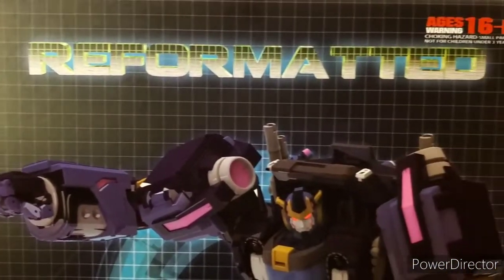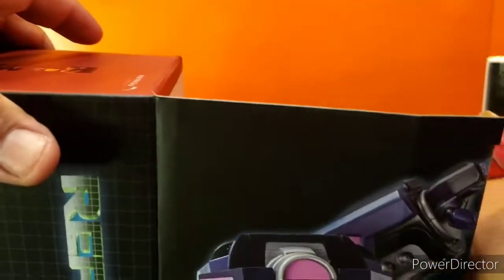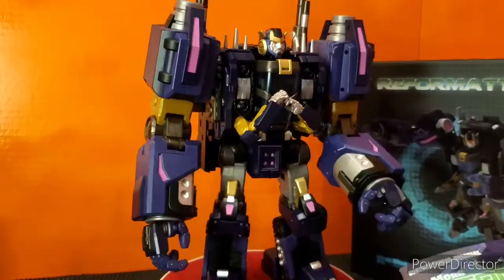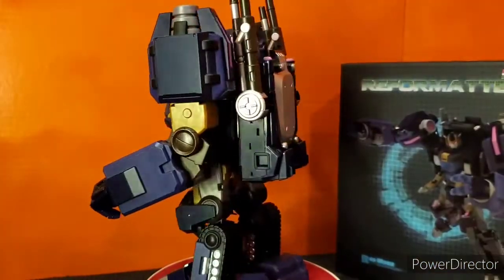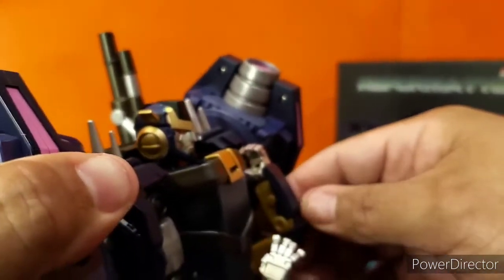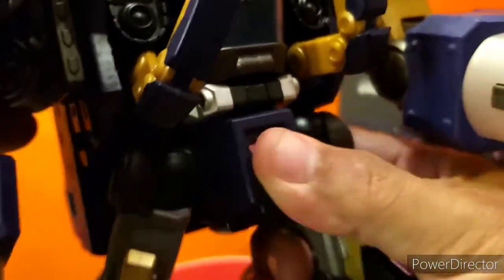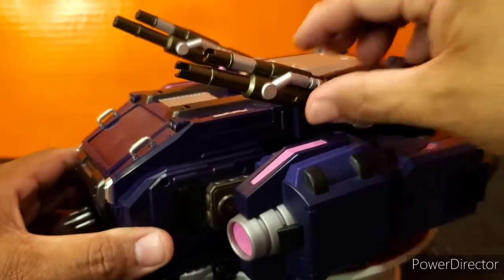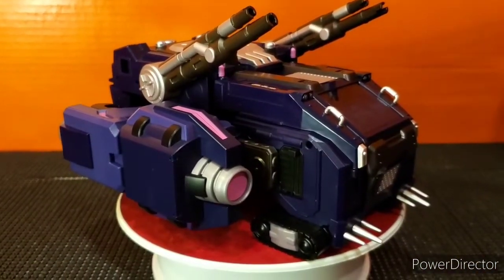MASTERMINDS CREATIONS MORS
MMC brings you another fantastic DJD member the Henchmen Helix !